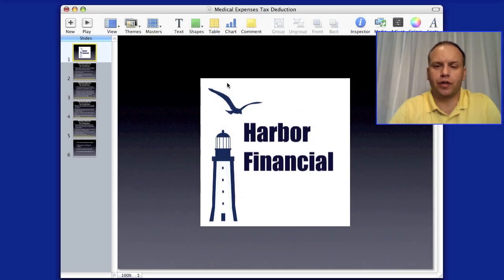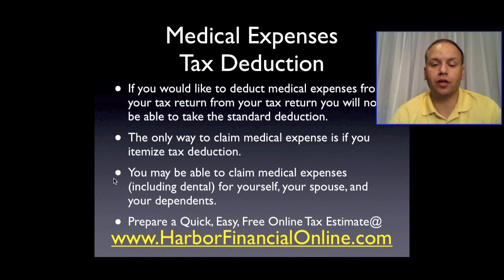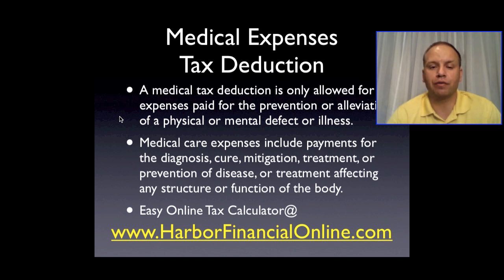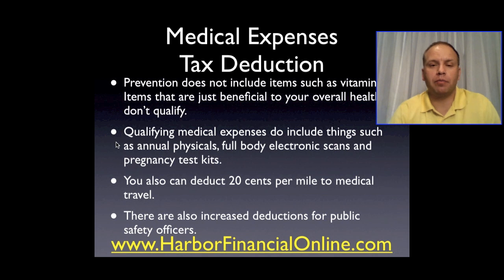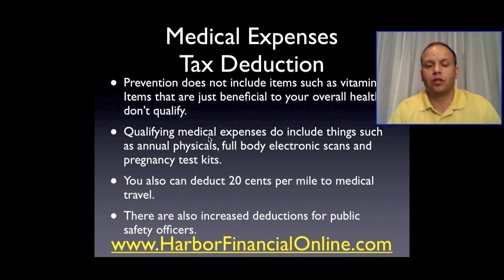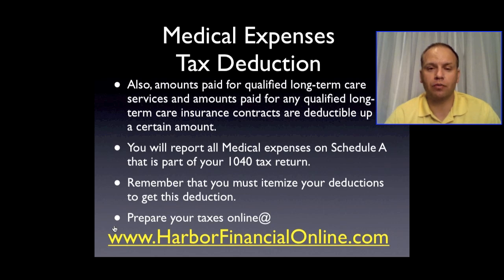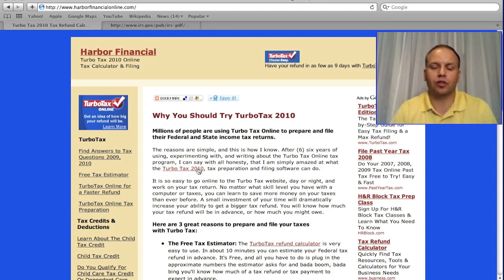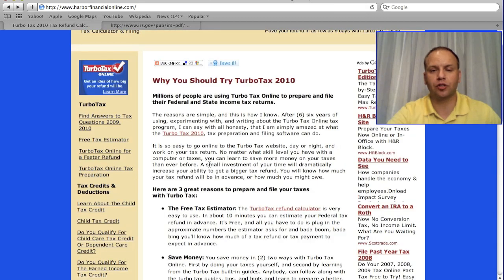Medical Expenses Tax Deduction